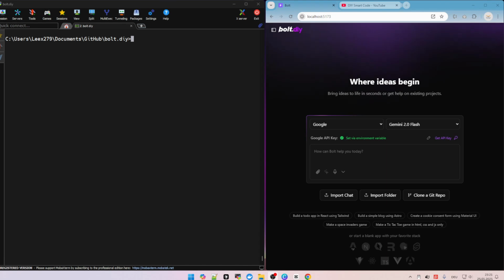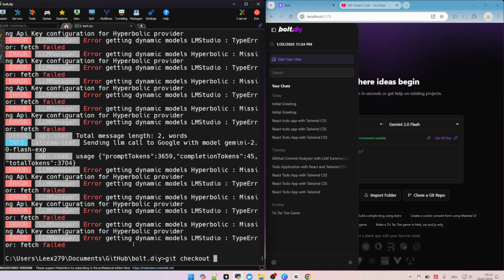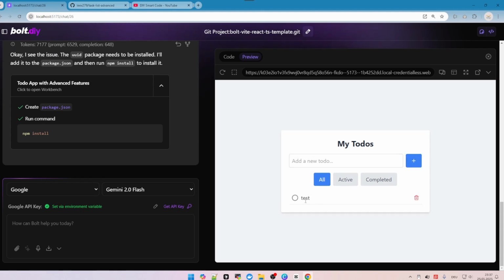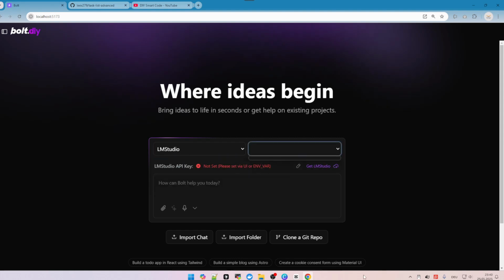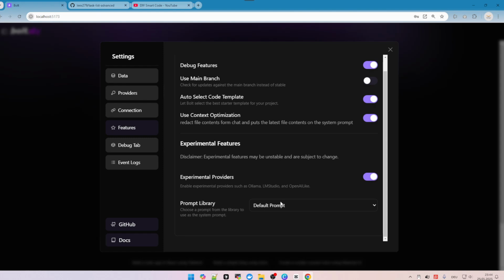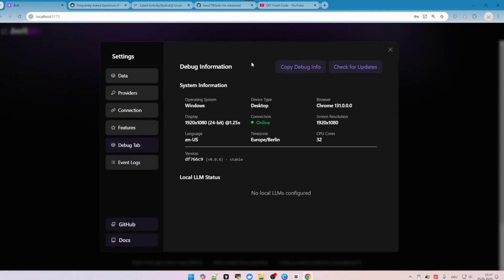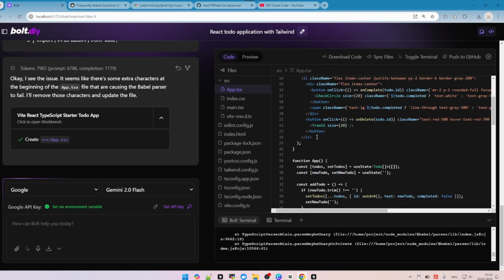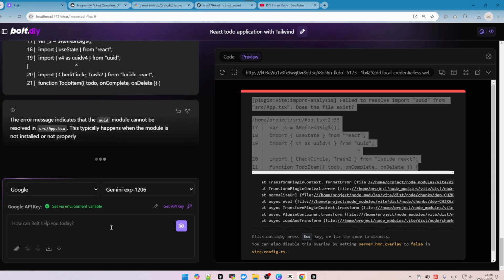Unbelievable Bolt DIY Hacks You Can’t Miss!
Check out these unbelievable Bolt DIY hacks that you can't miss! From AI news to coding projects, we've got you covered with the latest in Bolt technology.

*Chapters*
00:00 Start
00:15 GIT Update / Checkout bolt.diy branches
04:22 Starter Templates
08:44 Settings
18:38 Enhanced Prompt
25:09 Thank You